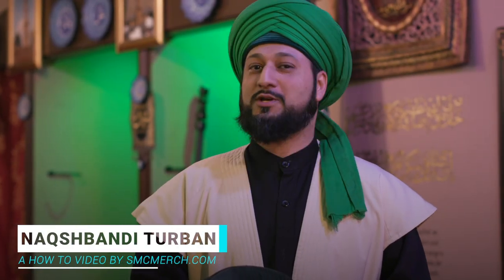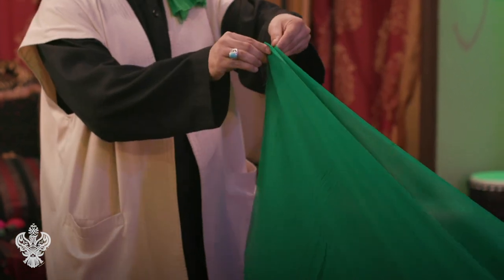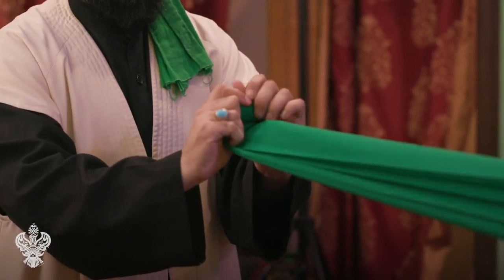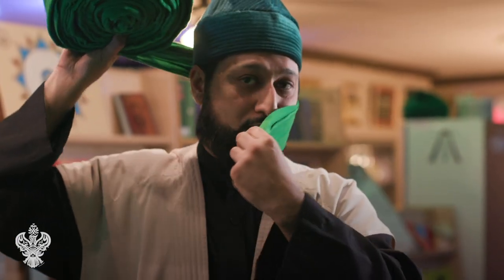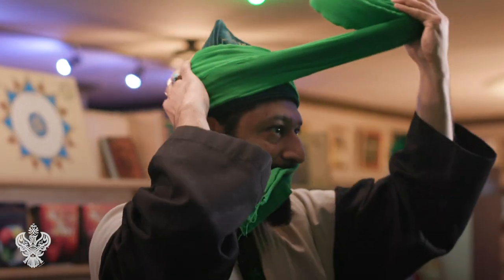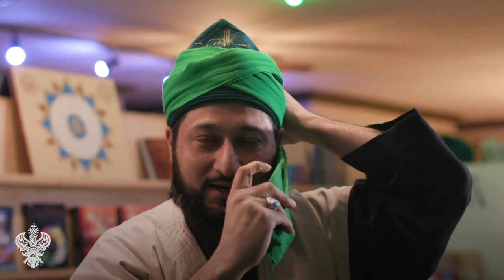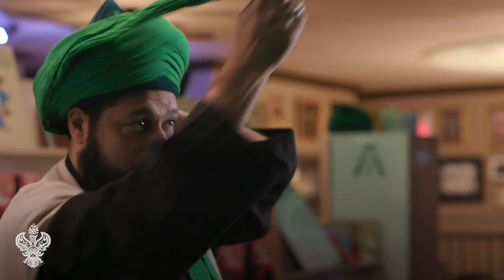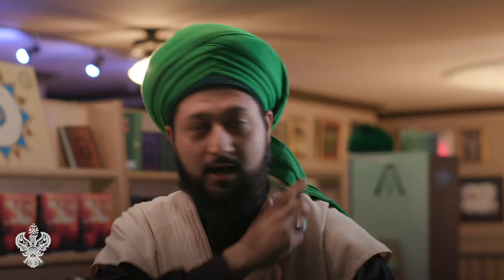How to Wrap a Muslim Turban | Sufi Meditation Center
How to Wrap a Muslim Turban as Per the Majestic Sunnah of Sayedena Muhammad ﷺ you can get your Taj and cloth shipping Free Worldwide insh’Allah 🙏🏻